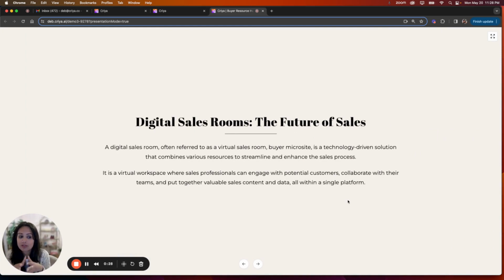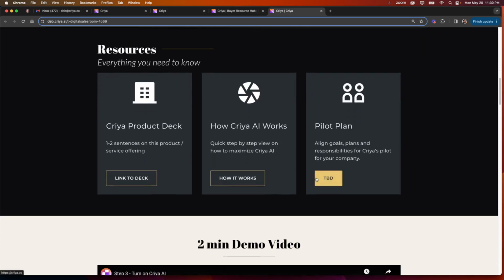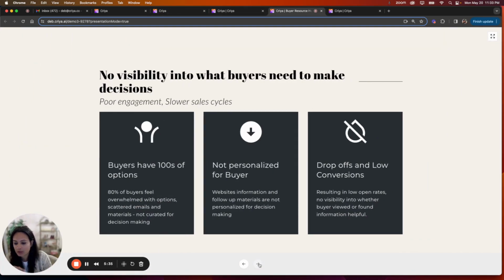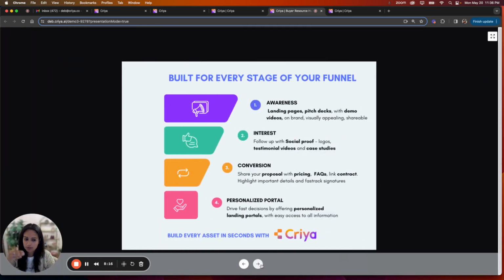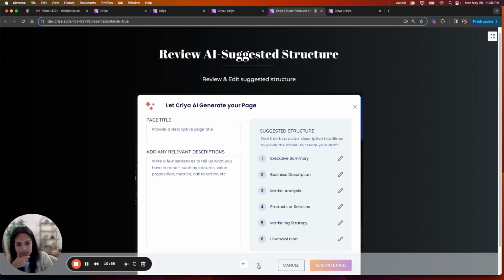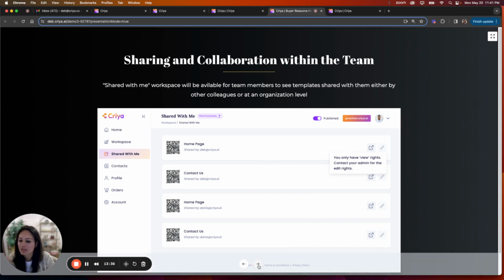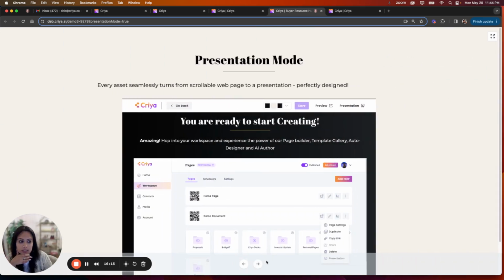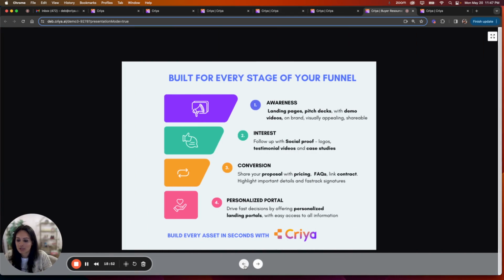Criya - Digital Sales Rooms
Step-by-Step Guide to Utilizing Criya AI for Creating Digital Sales Rooms